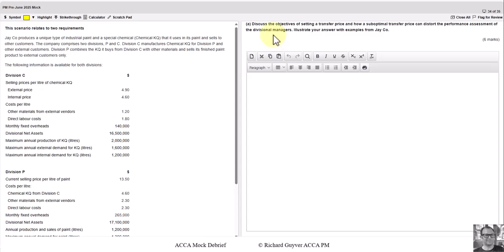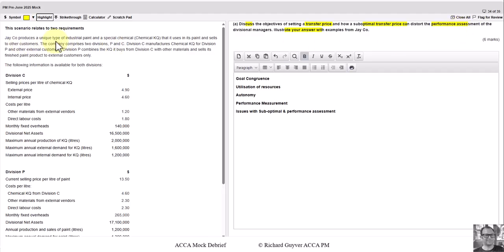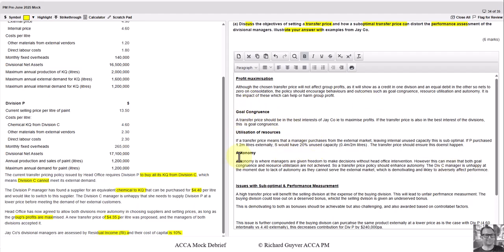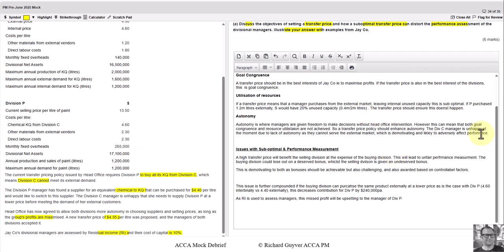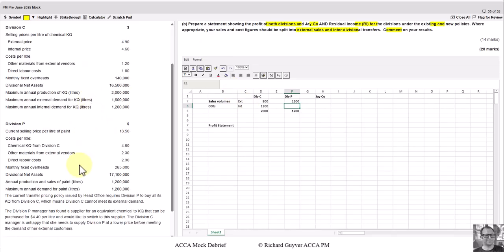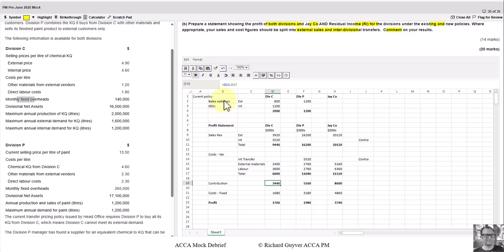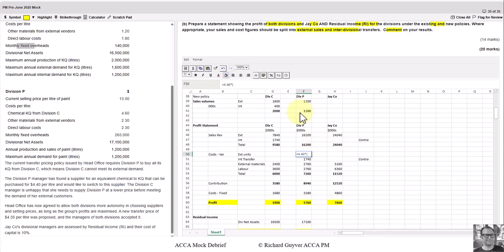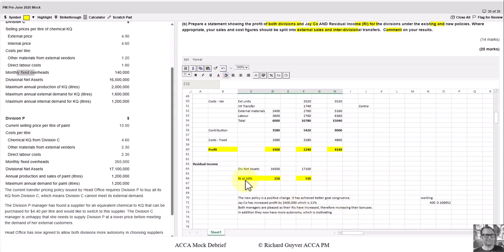Section C Jay Co -Transfer Pricing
Here's a Debrief video on a typical Section C Question on this topic.